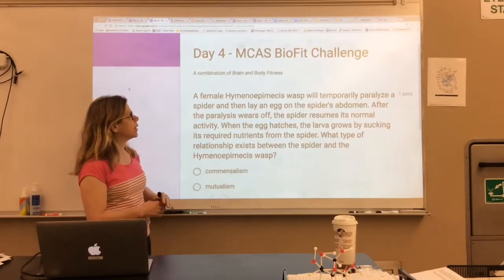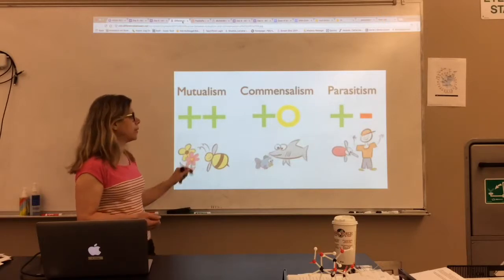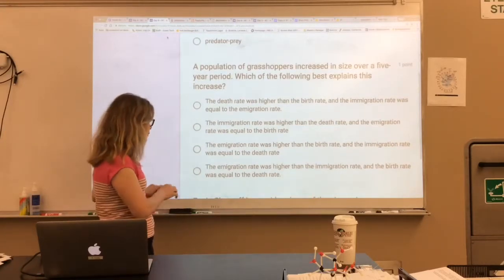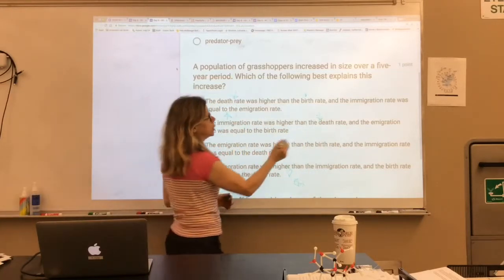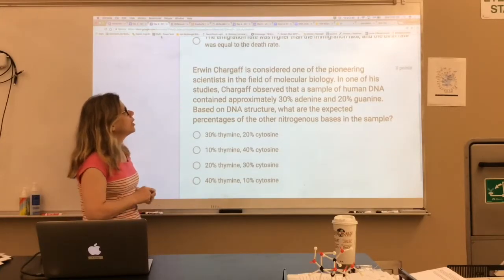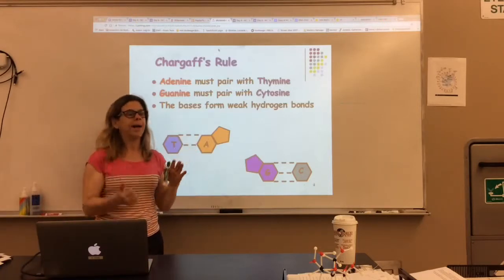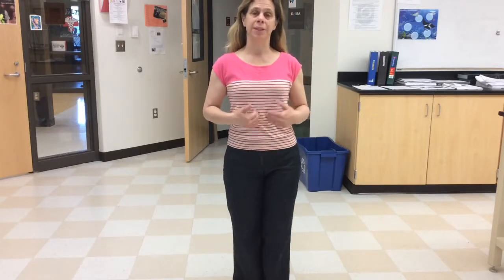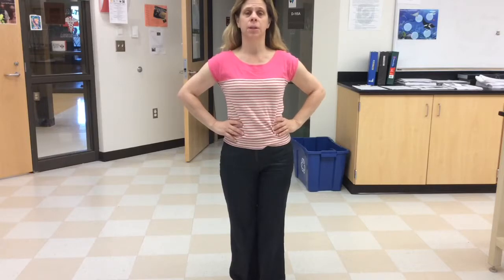Day 4 - MCAS BioFit Challenge